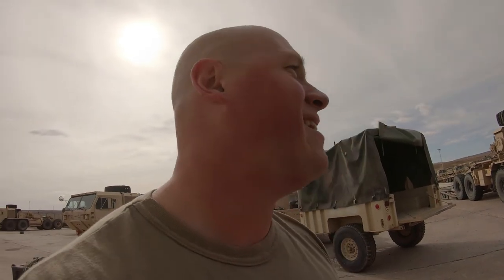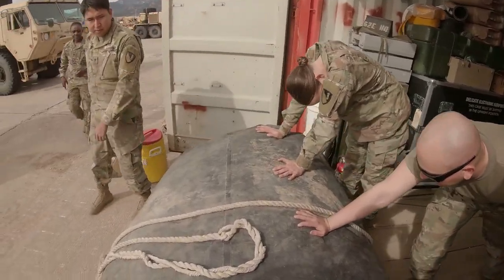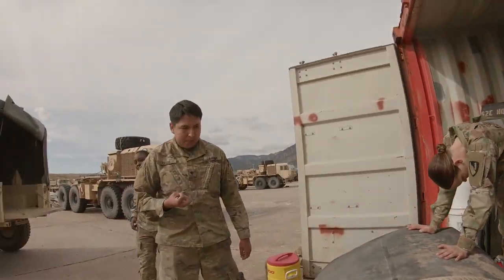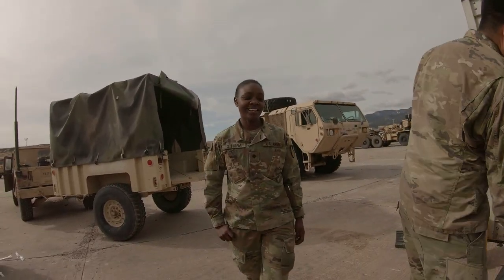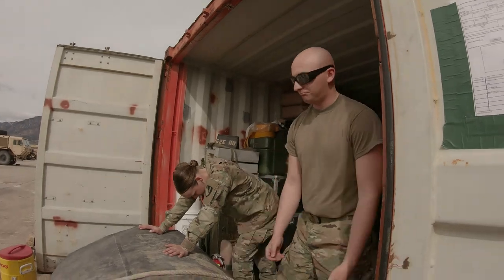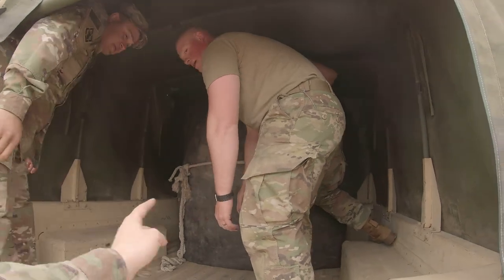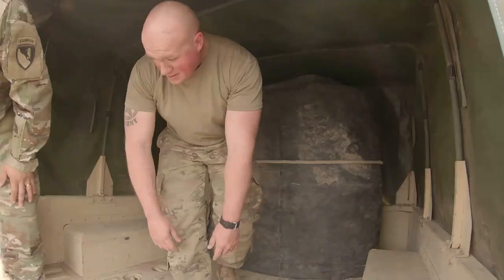12 MAR 2020 (Field Prep and Pregnancy Appointments)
Today I show you what an Army Unit goes through to get ready to head out to the field. The field is when we go out to a training exercise. We packed away our tents, got our MRE's out and ready to go and made final preperations. Then Betsy is 32 weeks pregnant and this is where things start to really affect her like picking things up and walking quickly.